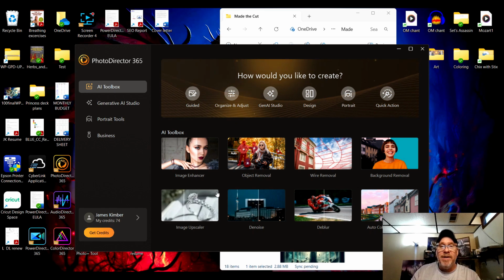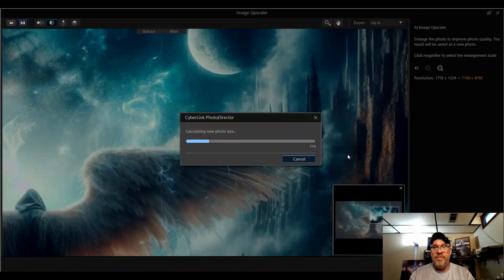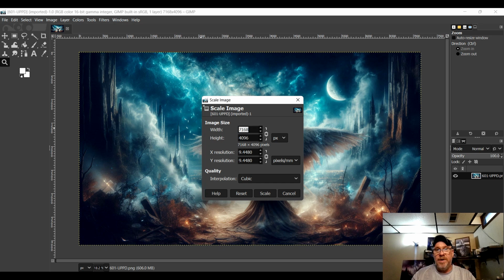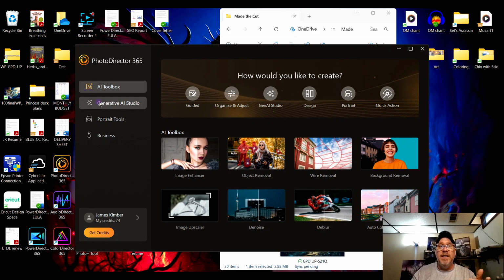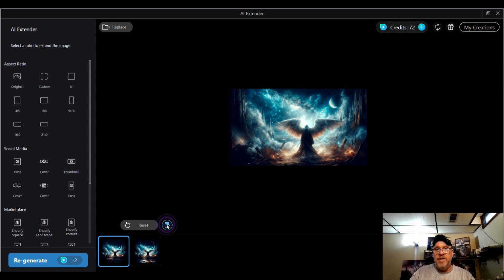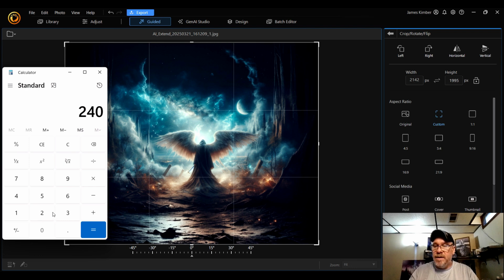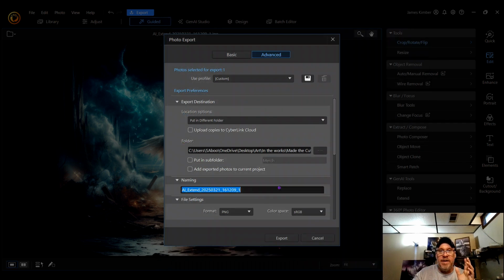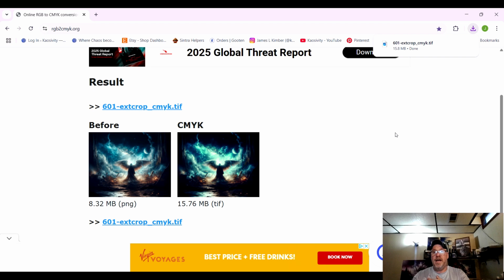How I use PhotoDirector365 and Gimp for Initial Steps Pre-Editing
How I use PhotoDirector365 and Gimp for Initial Steps Pre-Editing. The first video in the series on my new image "Fallen Angel". This is the first step of a video series "How I use PhotoDirector365 and Gimp for Initial Steps Pre-Editing". I will be documenting many other images in this way over time because the editing process is different for each Image. So come along with this "old coot" as I fumble through learning how to edit AI generated Images with PhotoDirector365.